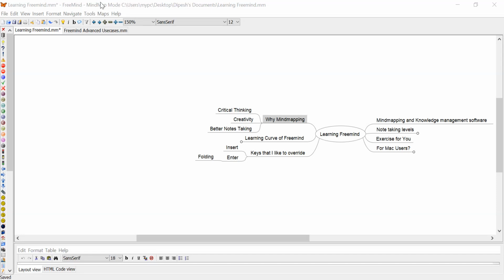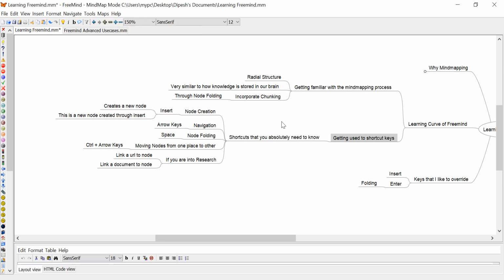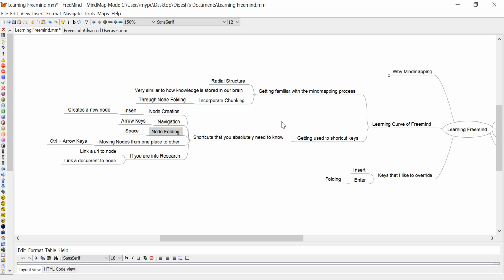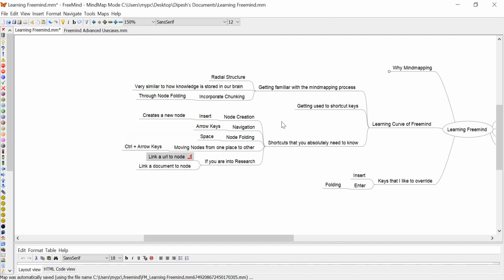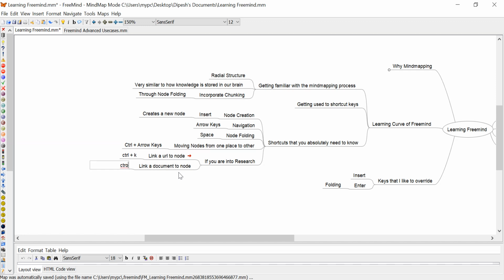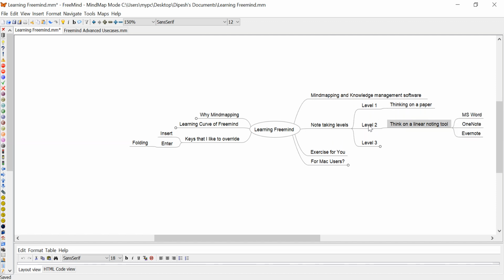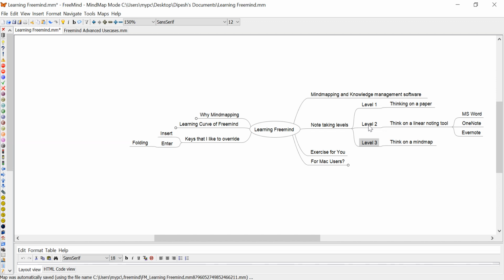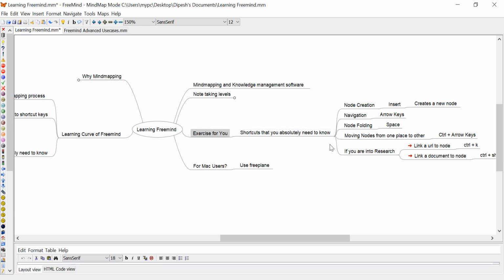Learning the basics of mindmapping with Freemind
Learning Freemind
    Why Mindmapping
        Critical Thinking
        Creativity
        Better Notes Taking
    Learning Curve of Freemind
        Getting familiar with the mindmapping process
            Radial Structure
            Very similar to how knowledge is stored in our brain
            Incorporate Chunking
                Through Node Folding
        Getting used to shortcut keys
        Shortcuts that you absolutely need to know
            Node Creation
                Insert
                     Creates a new node
            Navigation
                Arrow Keys
            Node Folding
                Space
            Moving Nodes from one place to other
                Ctrl + Arrow Keys
            If you are into Research
                Link a url to node
                    ctrl + k
                Link a document to node
                    ctrl + shift + k
    Mindmapping and Knowledge management software
    Note taking levels
        Level 1
            Thinking on a paper
        Level 2
            Think on a linear noting tool
                MS Word
                OneNote
                Evernote
        Level 3
            Think on a mindmap
        Use freeplane